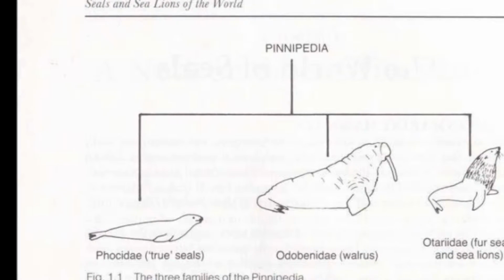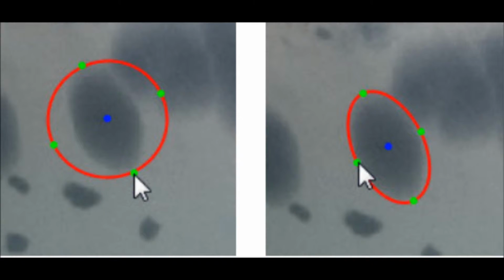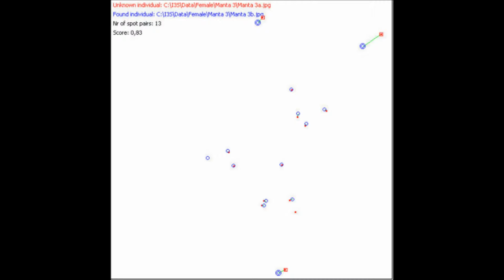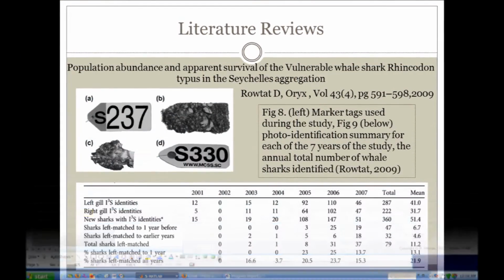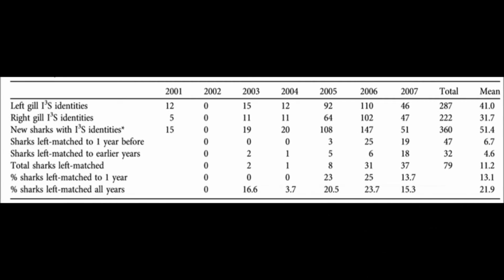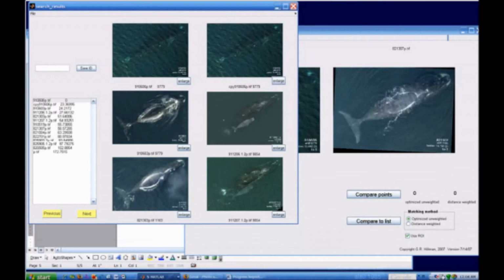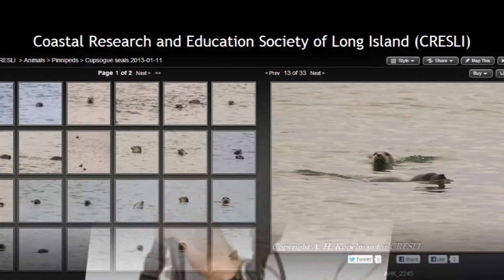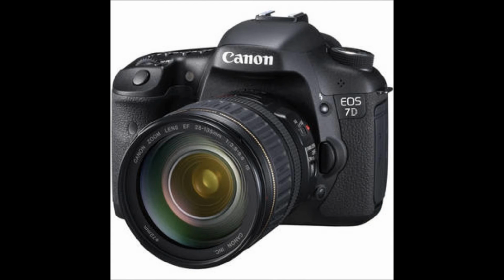Science Research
Guasy